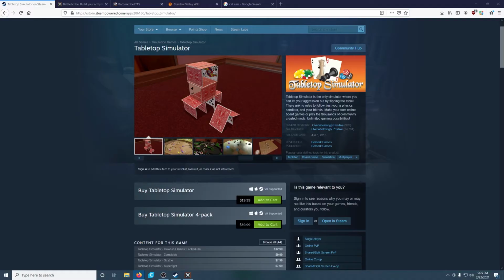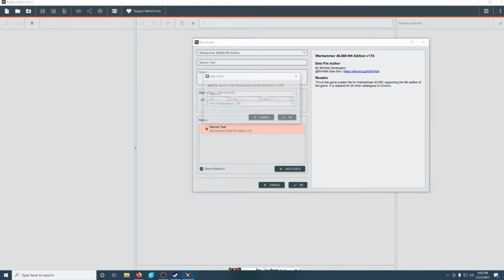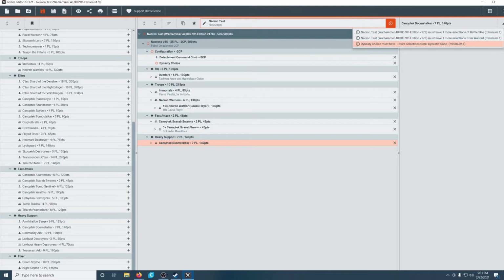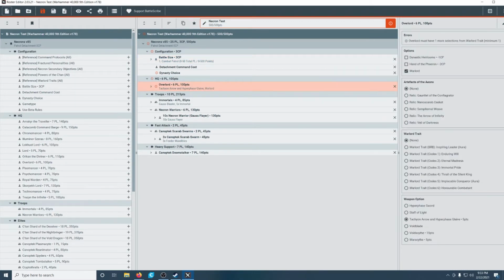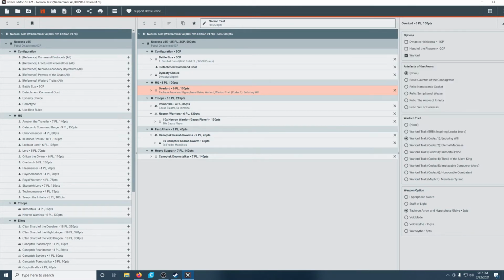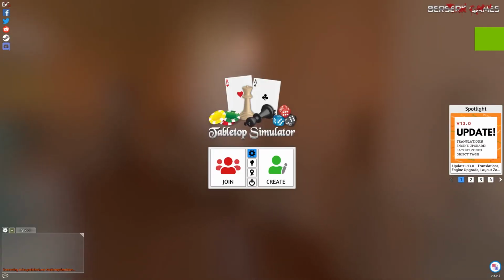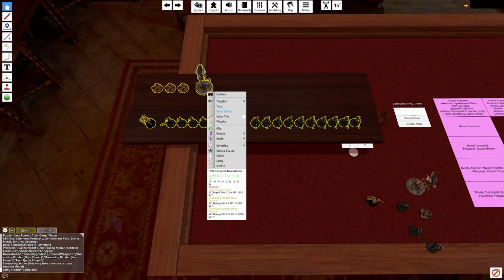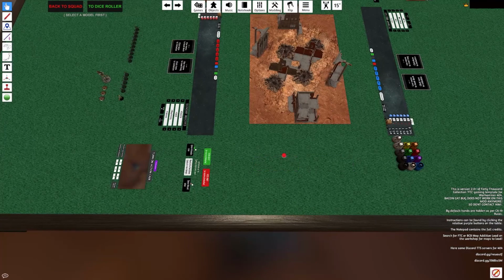How to Play 40K in Tabletop Simulator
A quick guide on setting up your first game of Warhammer 40k in Tabletop Simulator.Links:Tabletop Simulator Edition Base Map